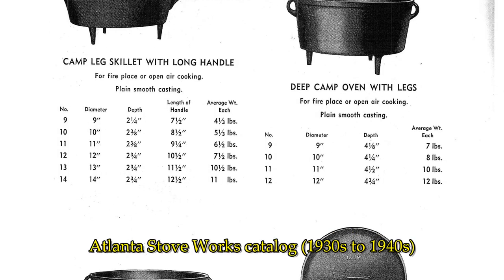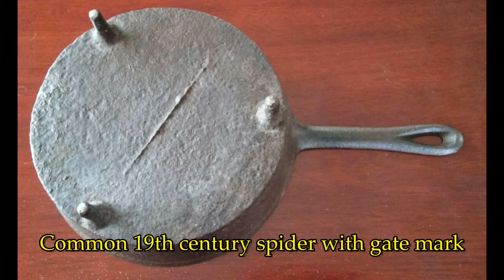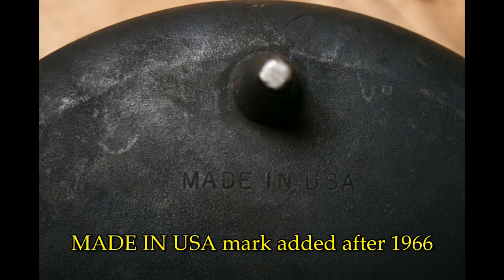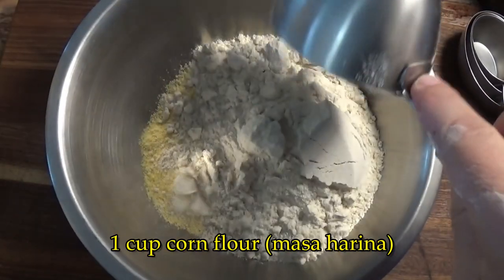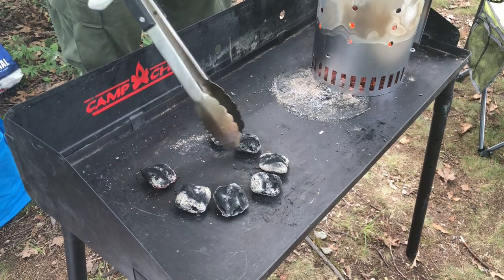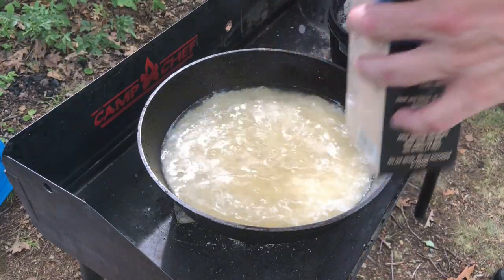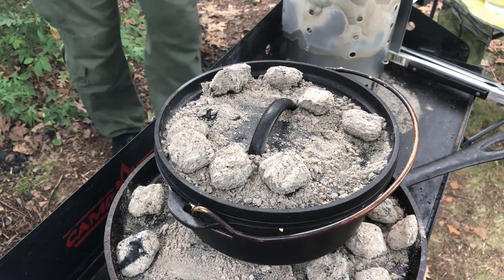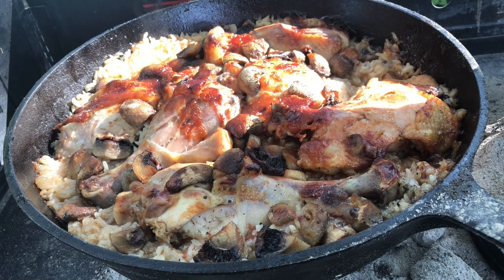Cooking with Birmingham Stove & Range Outdoor Cast Iron (Chicken, Rice and Cornbread)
Birmingham Stove & Range made several cast iron pans especially for cooking outdoors, though some of these have been nearly forgotten.  Since summer is here and it's time to do some outdoor cooking, this is a great time to bring out a BS&R cast iron spider, and cook an easy and delicious dish of chicken and rice, using coals and a coal chimney.  I don't have a BS&R camp oven, so I had to bring along a Lodge 8 inch camp oven; but I'm proud to own a BS&R spider. and I was glad to have the chance to cook with this. I hope you enjoy seeing some of the history of the forgotten pieces from Birmingham Stove & Range, ones that certainly deserve to be discovered and preserved.  And that can be almost as much fun as cooking with them.

MUSIC

"Light Expanse"
by Unicorn Heads